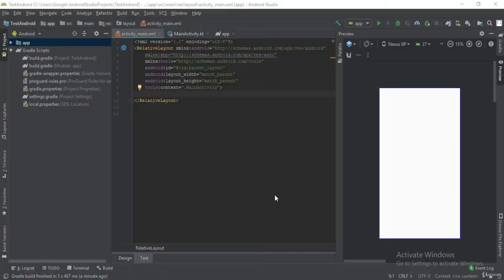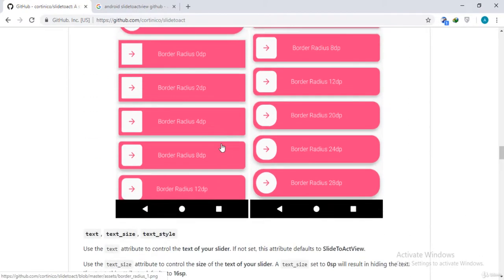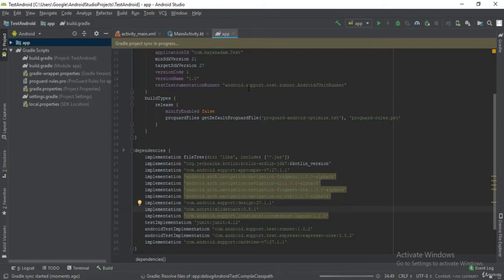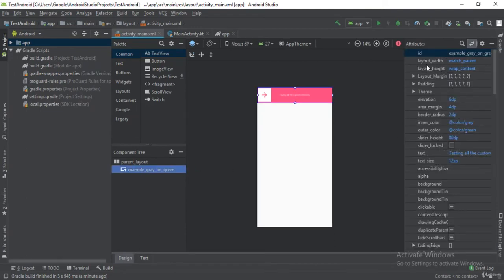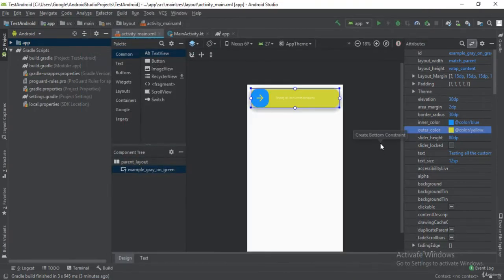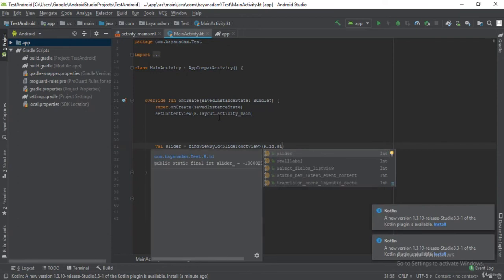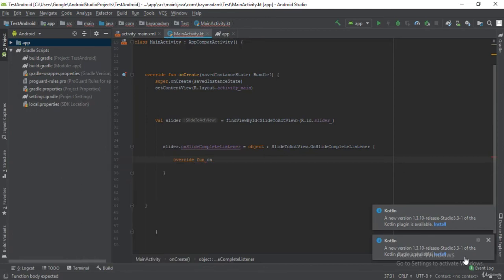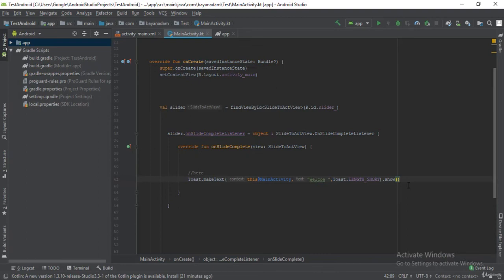4 Android Libraries SlideToActView